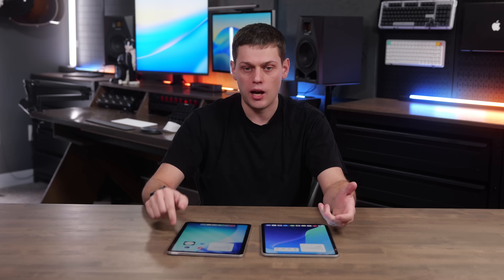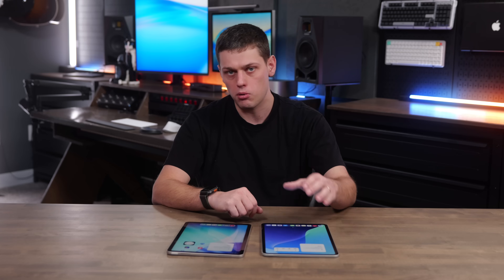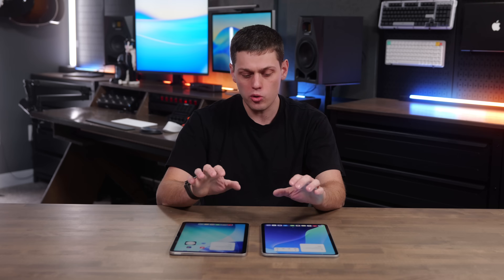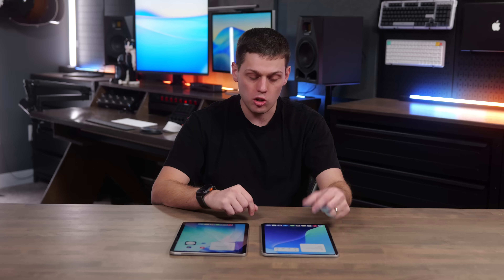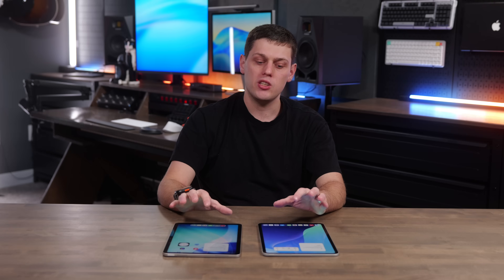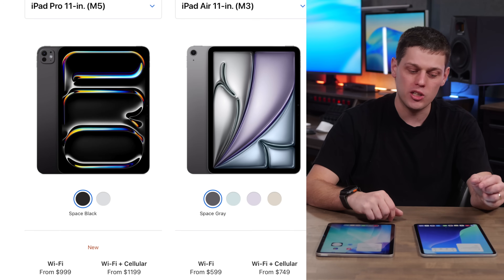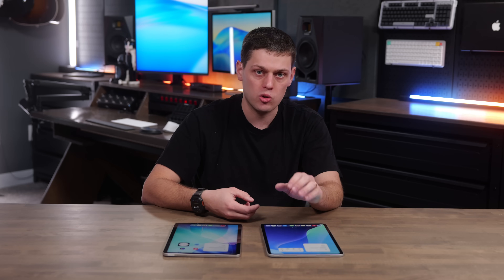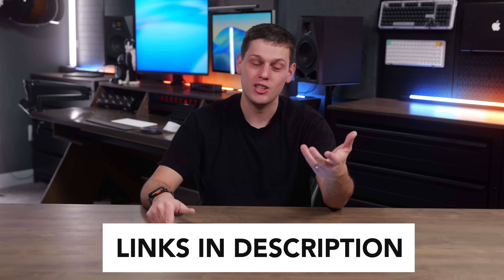iPad Pro M5 vs. iPad Air M3: Complete & Detailed Buyer’s Guide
This detailed guide provides an in-depth look at the technical and practical differences between the iPad Air M3 and the new iPad Pro M5. We dive deep into complex specifications, including the Ultra Retina XDR Tandem OLED technology, M5 chip architecture, and Thunderbolt connectivity to see how they impact your workflow. Whether you need 16GB of RAM for professional video editing or a high-quality Liquid Retina display for everyday tasks, this comprehensive breakdown will help you make an informed decision

11" iPad Air
13" iPad Air
11" iPad Pro
13" iPad Pro
Air 11" Magic Keyboard
Air 13" Magic Keyboard
Pro 11" Magic Keyboard
Pro 13" Magic Keyboard
Apple Pencil (USB-C)
Apple Pencil Pro
My Favorite Charger
My Favorite Power Bank

0:00 – Detailed Introduction to the iPad Lineup
0:16 – Display Tech: Liquid Retina vs. Ultra Retina XDR (Tandem OLED)
0:48 – Brightness Analysis: SDR vs. HDR Peak Nits
1:02 – ProMotion Technology & Adaptive Refresh Rates
1:13 – Nano-Texture Glass & Glare Reduction
1:23 – Silicon Deep Dive: M3 vs. M5 Chip Generations
1:38 – RAM & Unified Memory Architecture
2:02 – Memory Bandwidth & Multitasking Efficiency
2:14 – Port Comparison: USB-C (10Gb/s) vs. Thunderbolt 4 (40Gb/s)
2:35 – Pro Sensors: LiDAR Scanner & 3D Depth Mapping
2:45 – ProRes Video & Professional Camera Features
2:51 – Biometrics: Face ID vs. Touch ID
3:00 – Quad-Speaker Array vs. Dual-Speaker Audio
3:10 – Physical Dimensions & Screen Size Options
3:19 – Storage Tiers & Capacity Differences
3:32 – Detailed Pricing & Model Breakdown
3:48 – Magic Keyboard: Aluminum Top vs. Standard Build
3:59 – Final Recommendations for Students & Power Users
4:14 – Final Recommendations for Creative Professionals